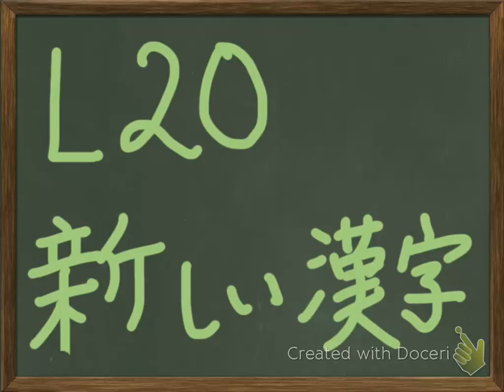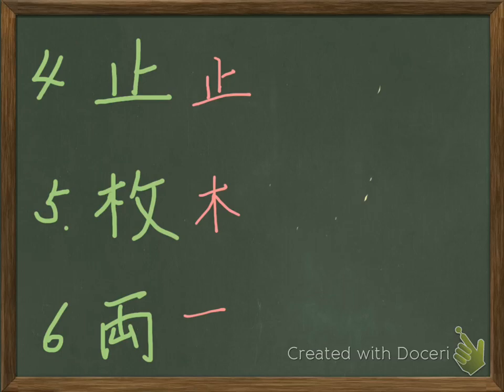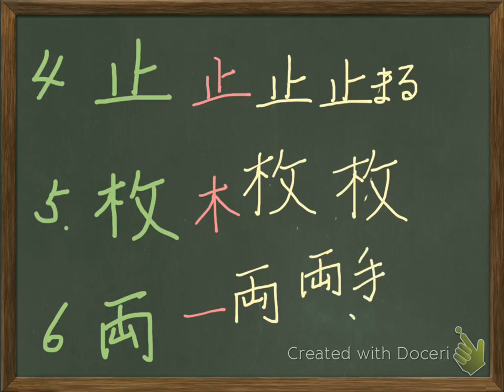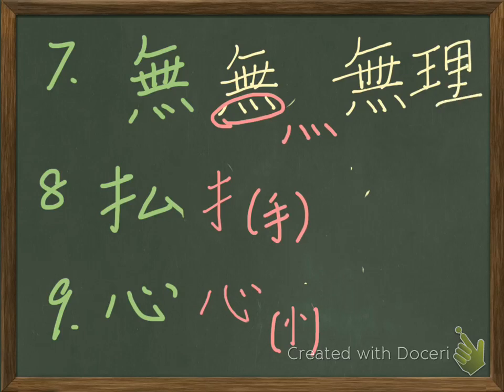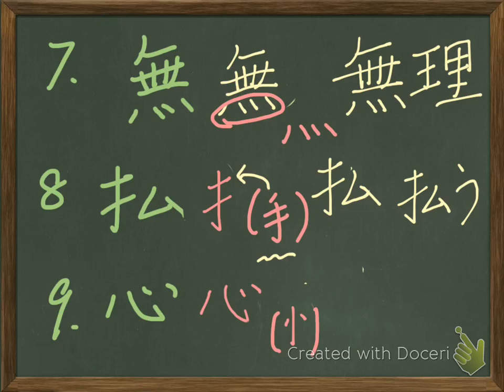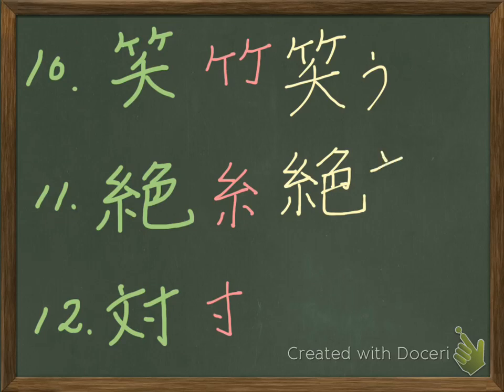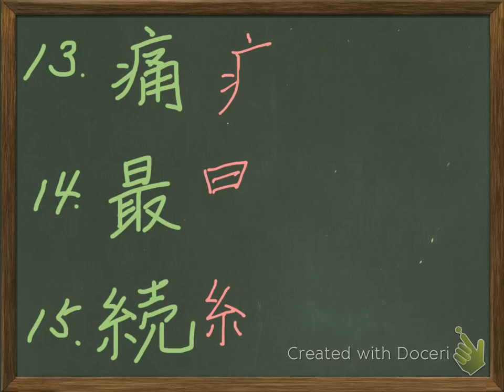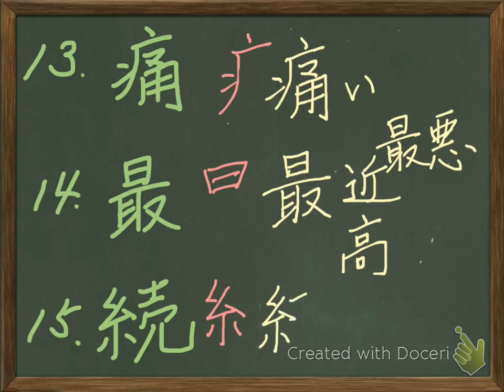Genki II L20 新しい漢字